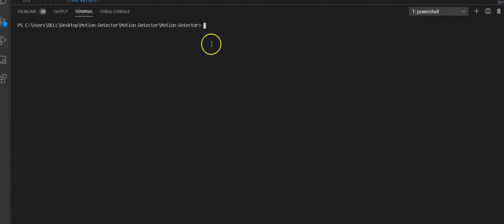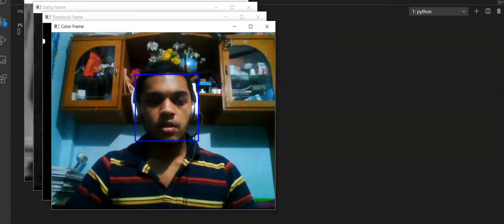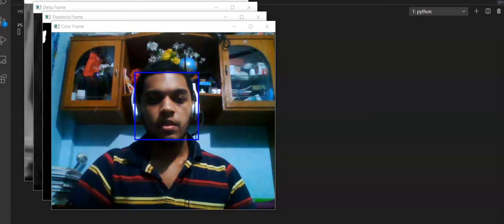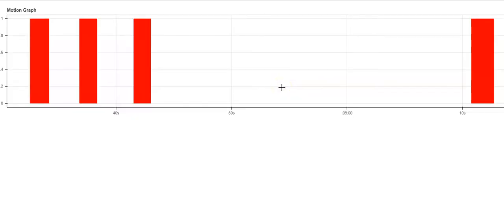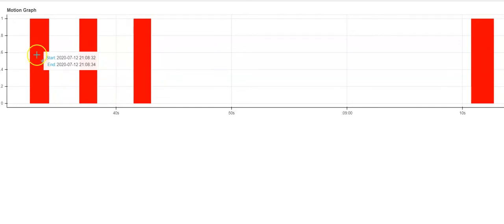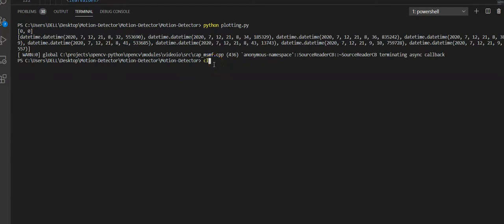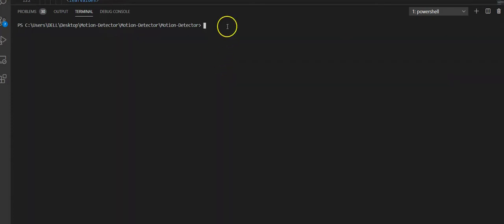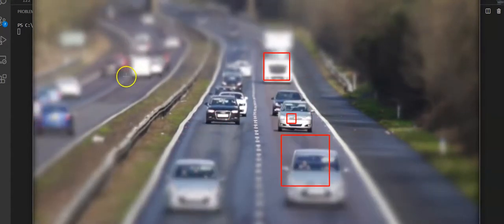De Techt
An efficient and intelligent detection system.